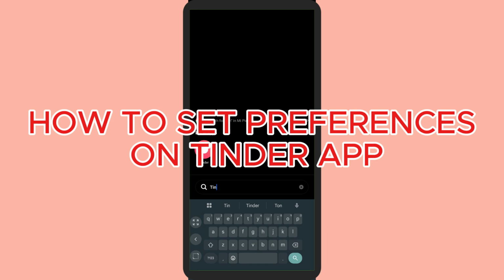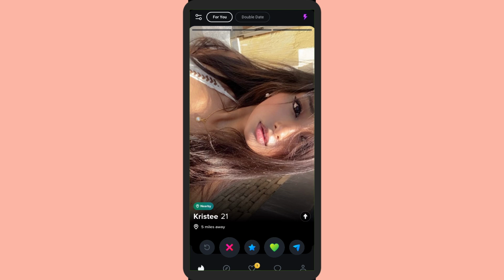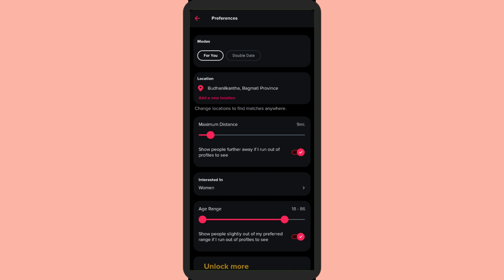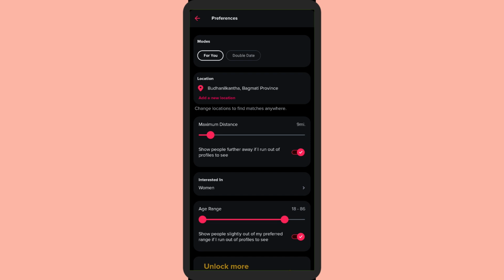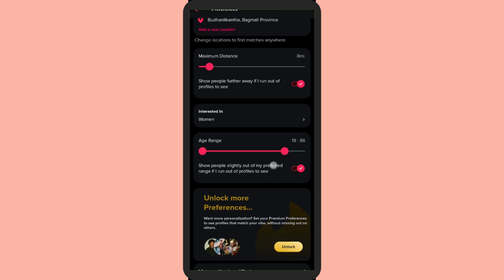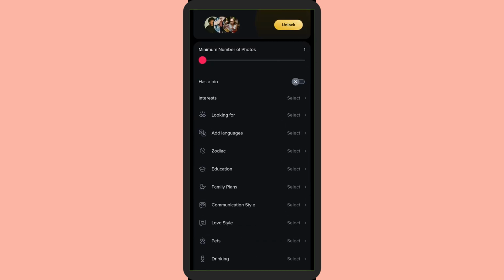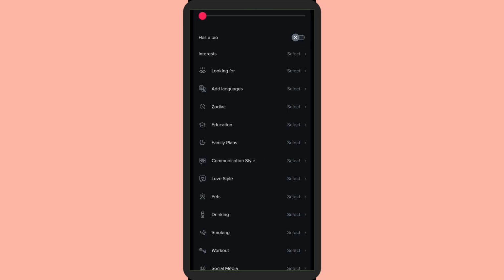How to Set Preferences on Tinder App 2026?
In this video, you’ll learn how to set preferences on the Tinder app to get better and more relevant matches. Tinder preferences help you control who you see based on age, distance, and other settings.

We guide you step by step through the Tinder settings menu and explain how each preference affects your matches. Setting preferences correctly improves your overall Tinder experience and saves time by showing profiles that match your interests.

This tutorial is beginner-friendly and ideal for users who want to customize their Tinder account properly. Whether you’re new to Tinder or want to adjust your settings, this video makes it easy.

By the end of this video, your Tinder preferences will be fully optimized.